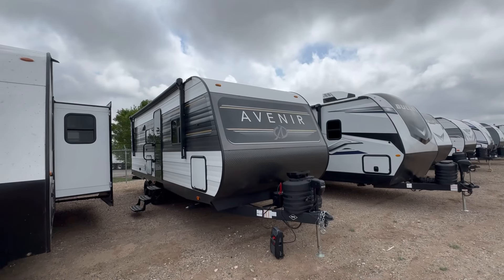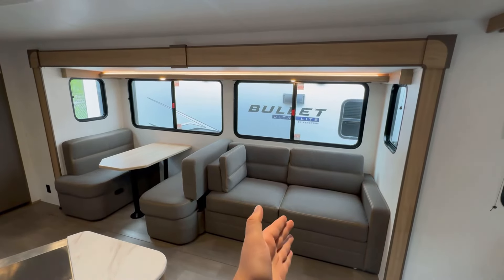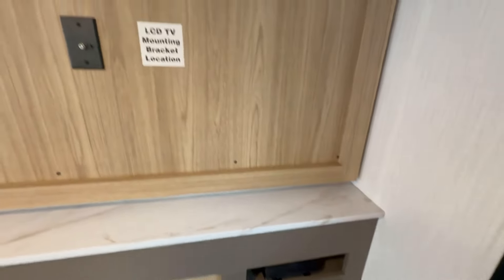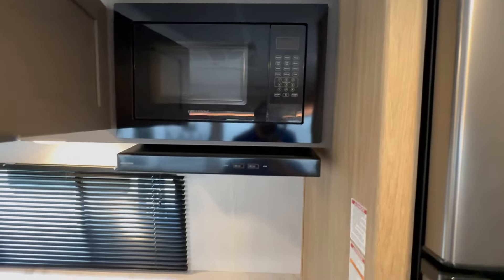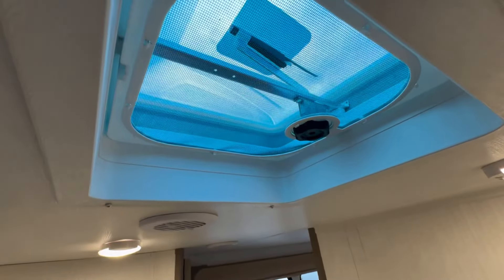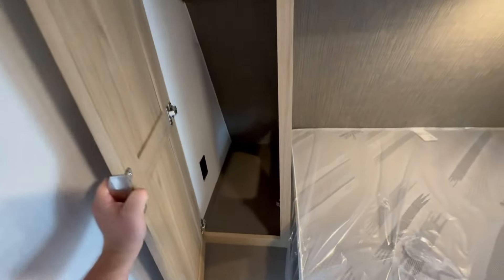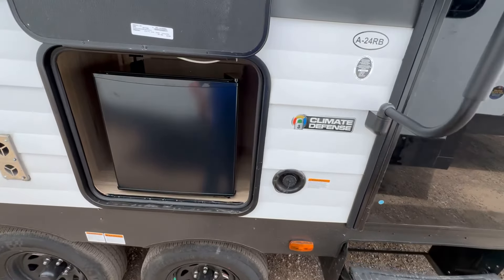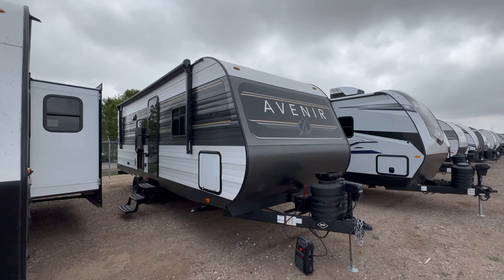Great Under 30 ft. Couples Camper! 2024 Cruiser RV Avenir 24RB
Hey guys this is Cory Gabel with Fun Town RV Amarillo and today we are taking a look at the 2024 Cruiser Avenir 24RB. This rear barn couples trailer features an open and spacious living room, lots of storage, a 4 seasons package, an outside refrigerator, and so much more!

Specs:

GWVR
7,616
DRY WEIGHT
5,874
HITCH WEIGHT
616
CARGO CAPACITY
1,710
WIDTH
8'-3/8"
HEIGHT
11'-2"
LENGTH
28'-9"
SQFT
241
SLEEP CAPACITY
5-6
AXLES
2 x 3500
FRESH TANK
44
GREY TANK
30
BLACK TANK
30
WATER HEATER
6
FURNACE
30,000 BTU
AIR CONDITIONER
13,500 BTU